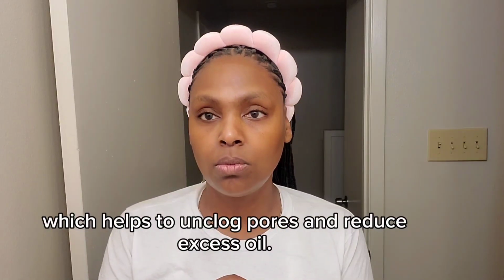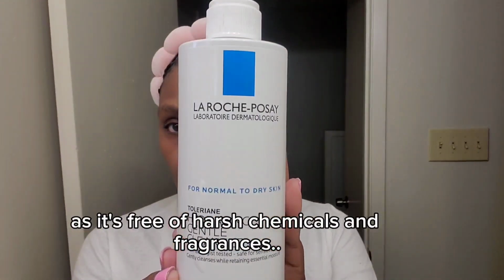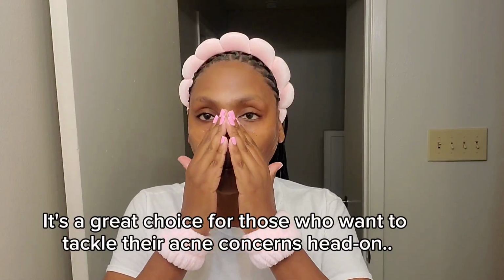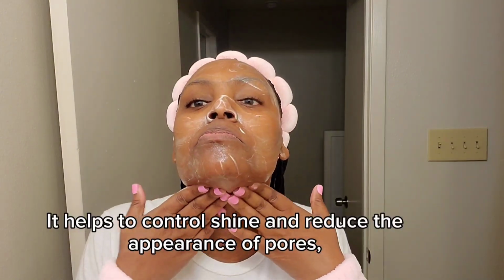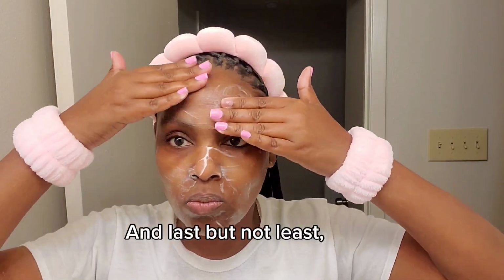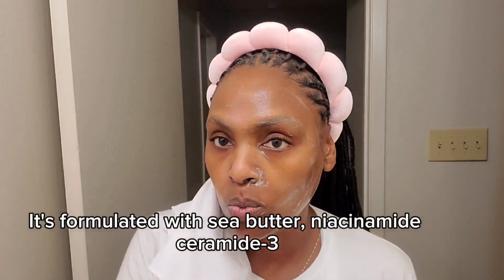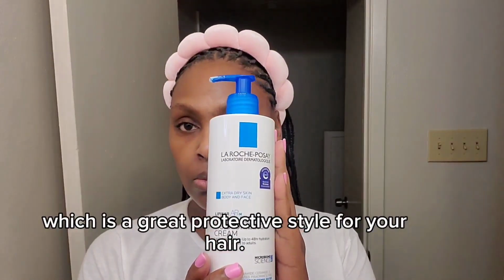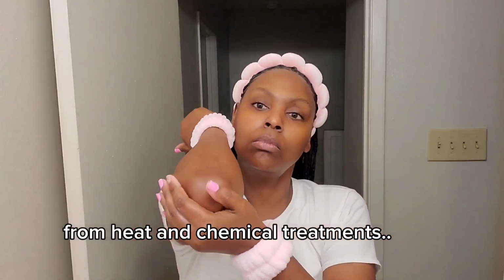LA ROCHE-POSAY LIPIKAR AP+M/Cleanser and Moisturizer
In this video I tried LA Roche-Posay
 Triple Repair moisturizing cream
and the Hydrating Gentle Cleanser

IG flwlsbarbie
IG flwlsb